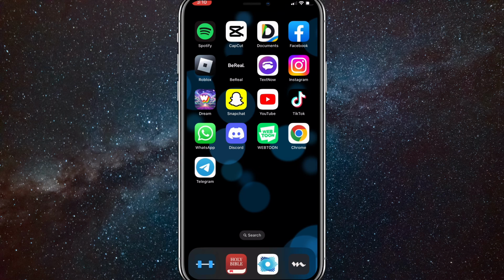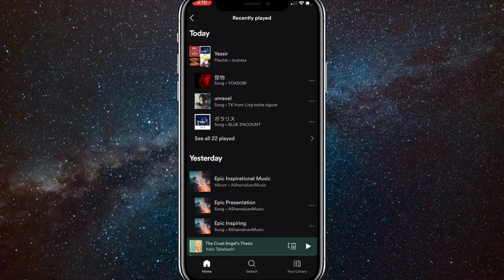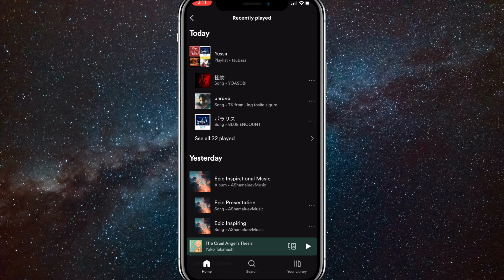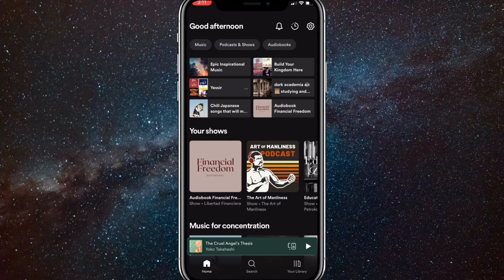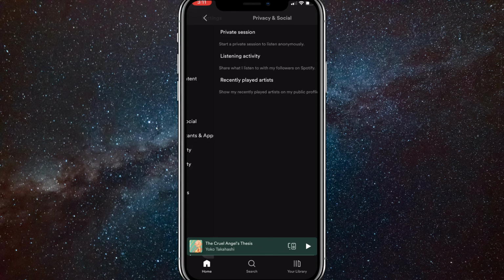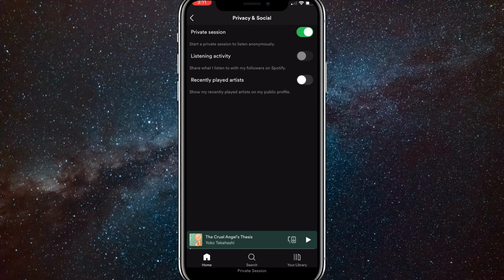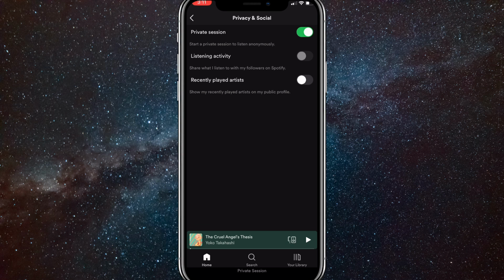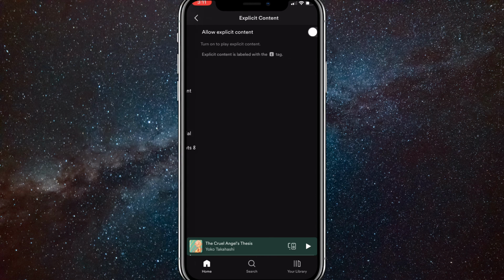How to Get Rid of Recently Played on Spotify Mobile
In this video, I will show you how to delete the recently played on Spotify. You might've accidentally listened to a naughty ;) song, so you want to get rid of it from your recently played. Well, in this video, I show you exactly how to do that!